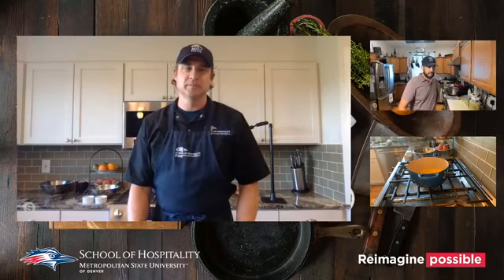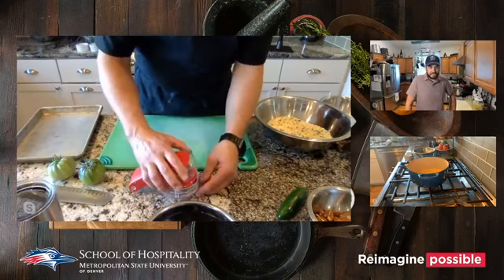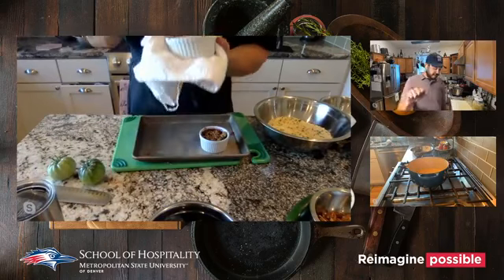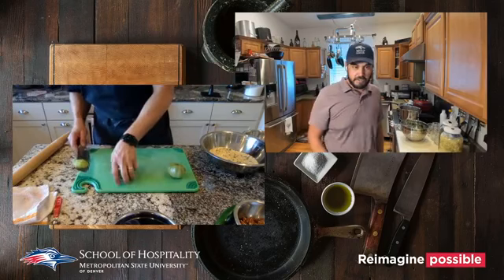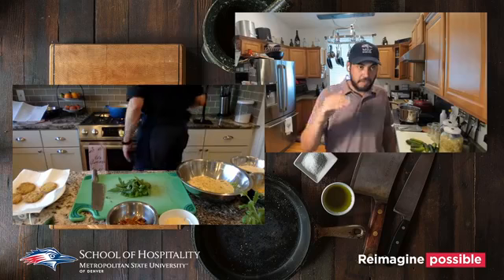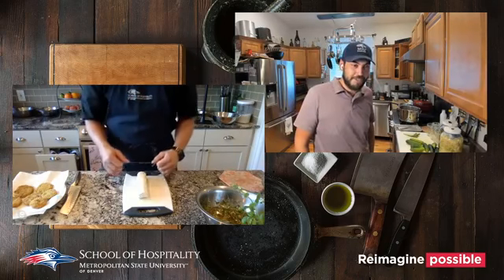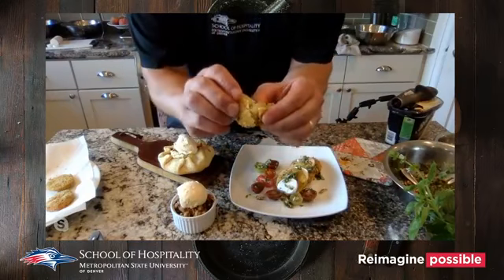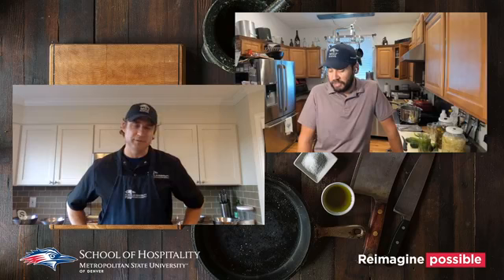Rogue Kitchen: Episode 8 - Season Fruit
Enjoy all the sweetness this season has to offer! Join Chef Jason Rice as he demonstrates two delicious recipes this week: a sweet cherry crisp and a fried green tomato caprese!